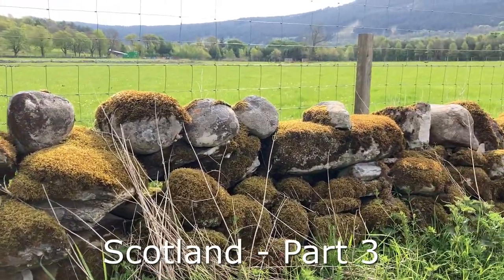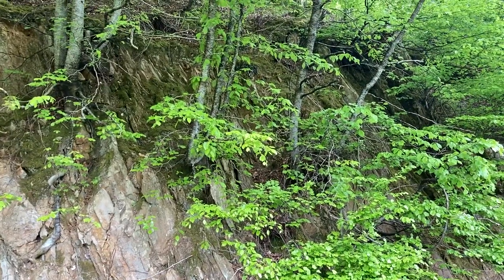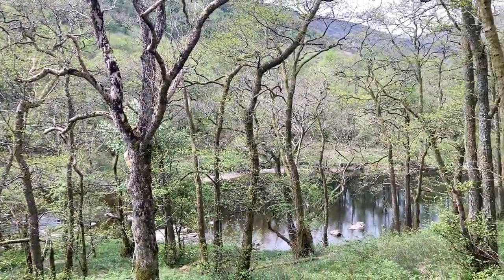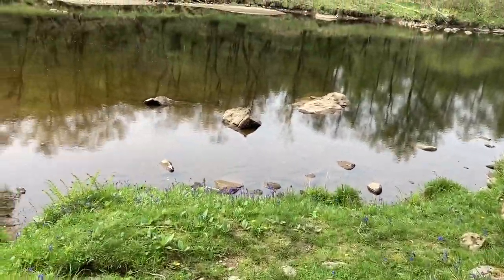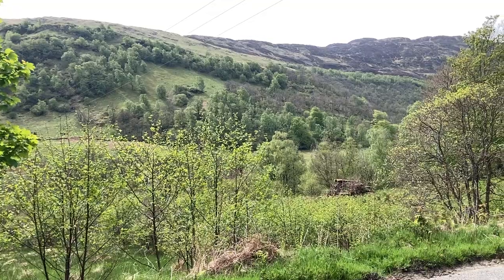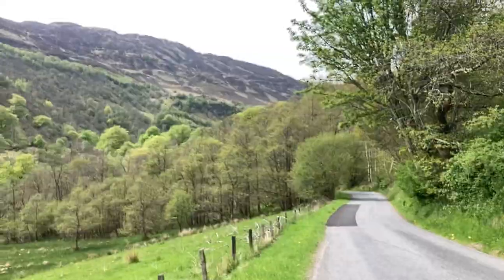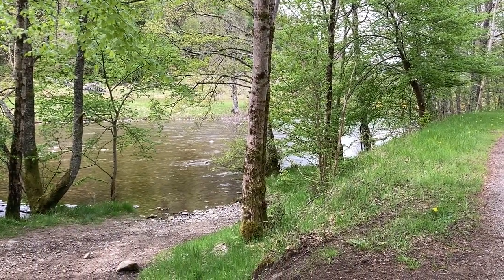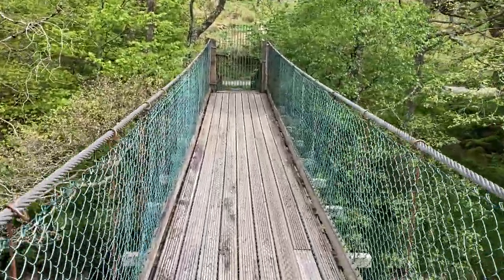Fortingall to Chesthill - Part 2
Scotland Part 3 (but, confusingly, part 2 of a 2 part video walk). I covered the first mile of my walk in the last video so, in this one, you get the remaining two miles of Glen Lyon and the river - both calm and white and frothy - along with lots of trees, mossy rocks, and sweet-smelling gorse. You can also enjoy a walk across a wobbly suspension bridge and a complete lack of red squirrels.